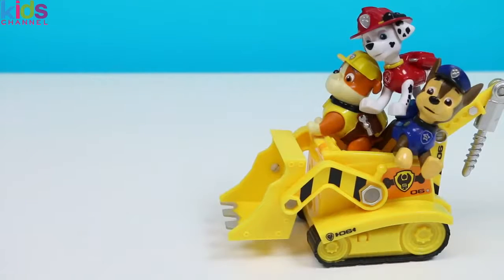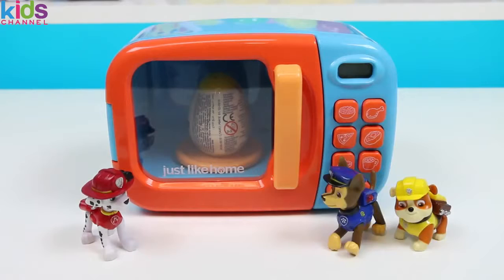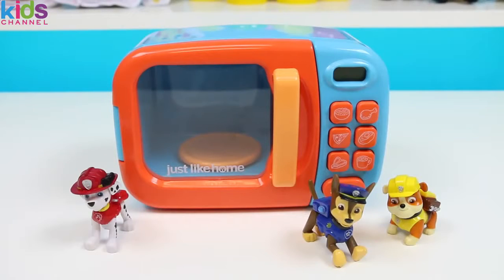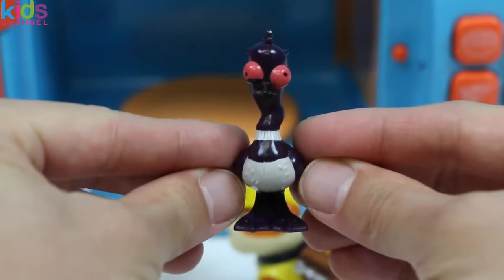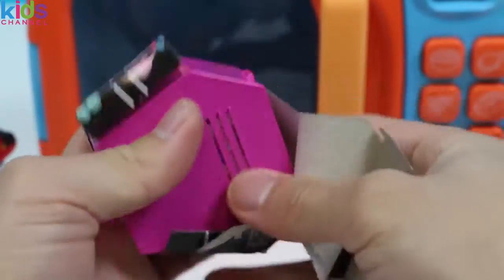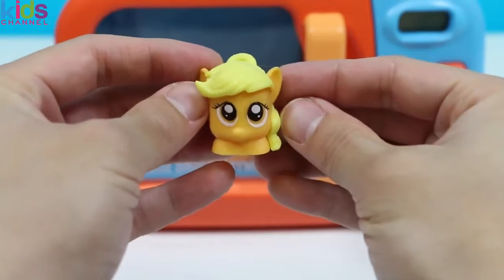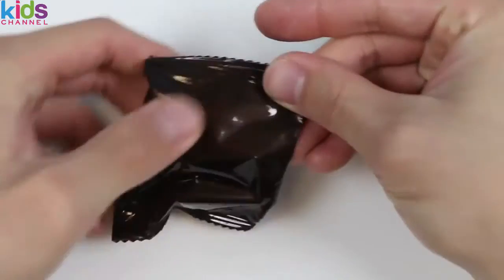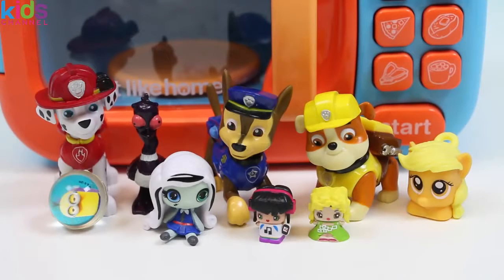Paw Patrol Members Use The MAGIC Microwave to Make Surprise Toys! - Kidschanel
Paw Patrol Members Use The MAGIC Microwave to Make Surprise Toys!